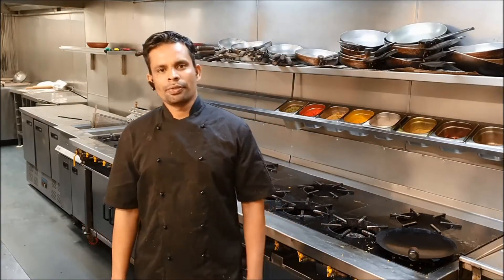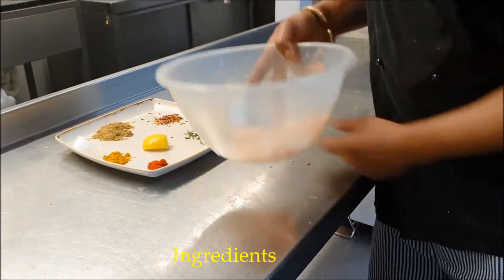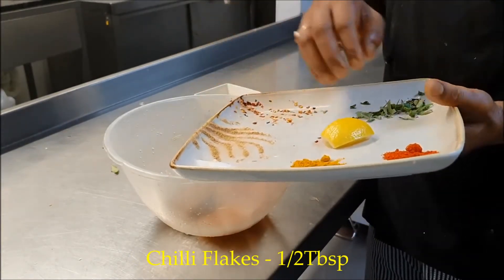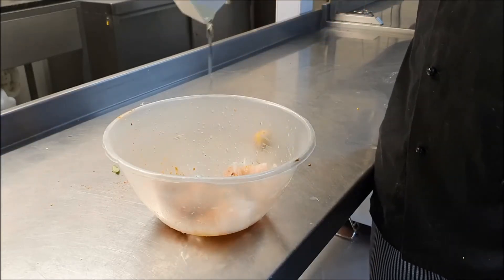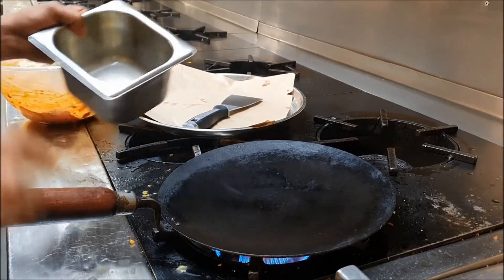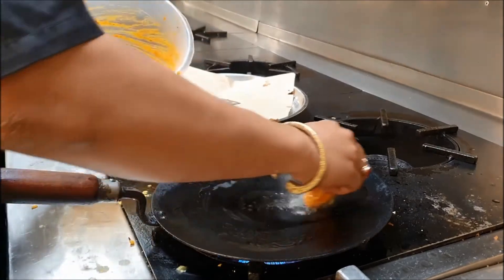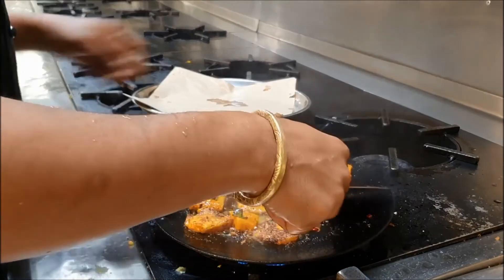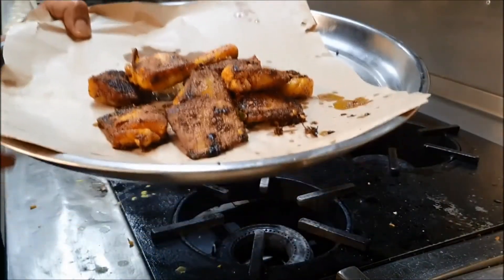Tava fish fry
Dry fish